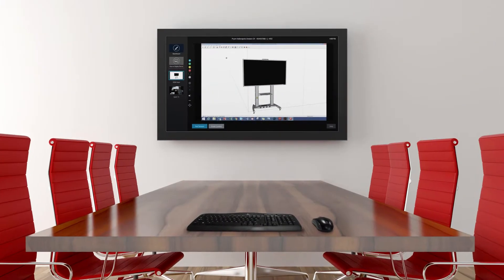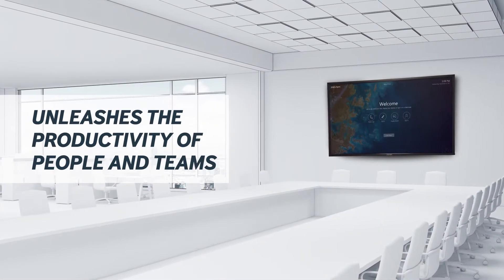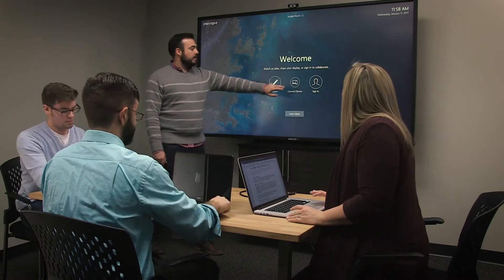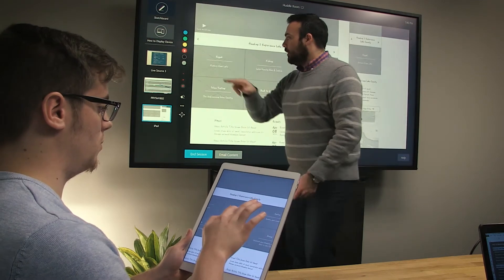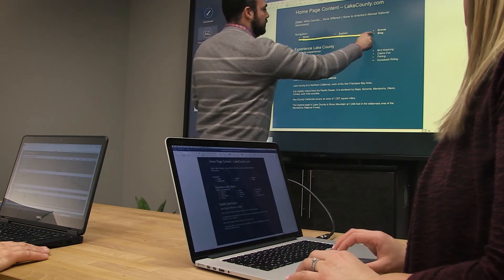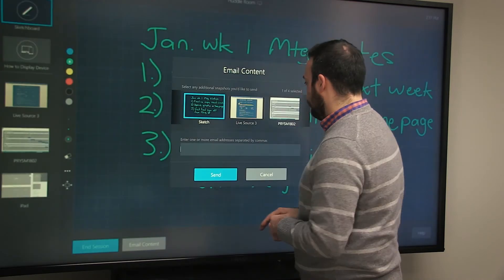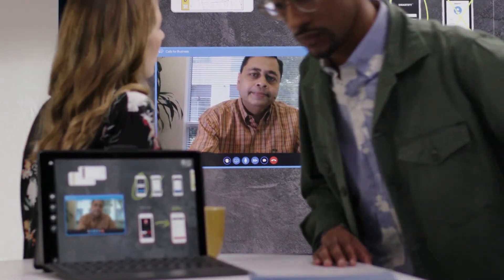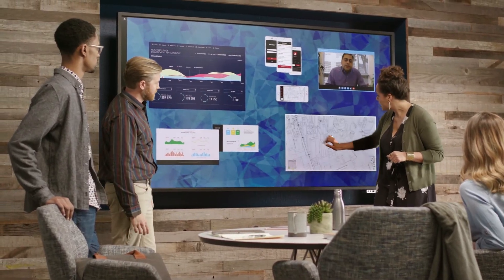Introducing Prysm Go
Prysm Go customers also have a simple upgrade path to the full Prysm digital workplace platform
In this video, you will see how Prysm Go, the first digital workplace tool that turns any meeting room into a multi-purpose, advanced collaboration space that unleashes the productivity of people and teams at work.